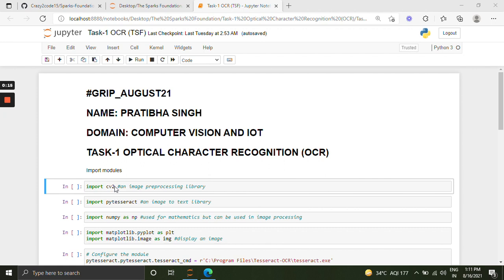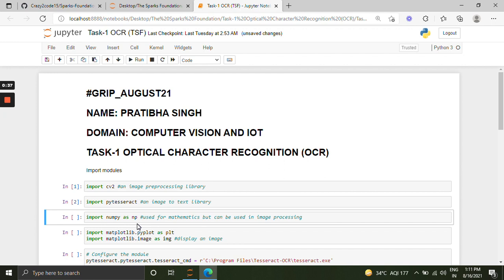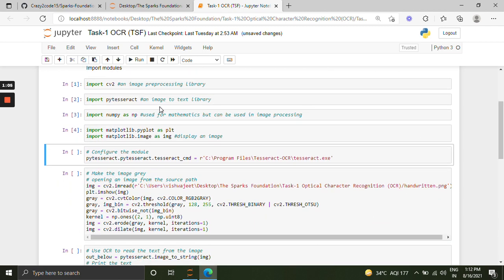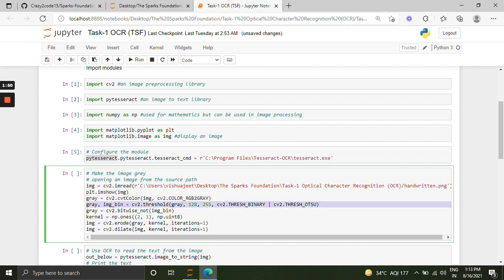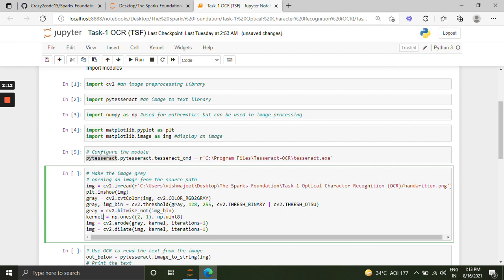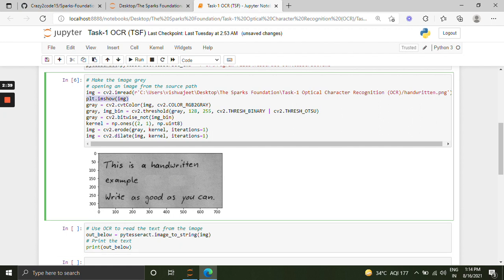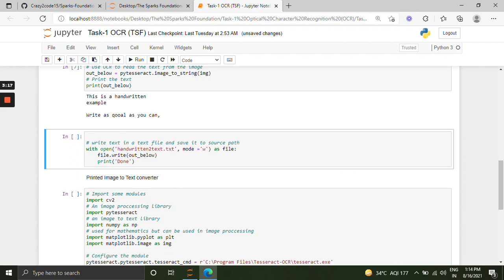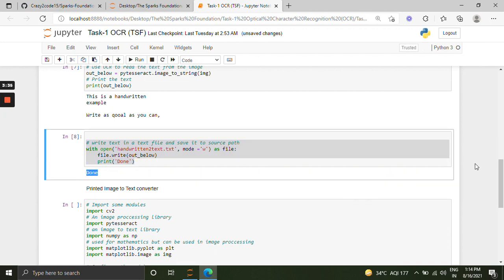TSF Task-1 Optical Character Recognition (OCR) | Computer Vision and IOT Internship | GRIPAUGUST21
In this video, I am demonstrating the code of TASK-1 Optical Character Recognition (OCR) of the computer Vision and IOT internship at The Sparks Foundation